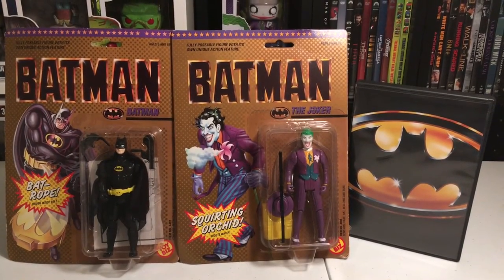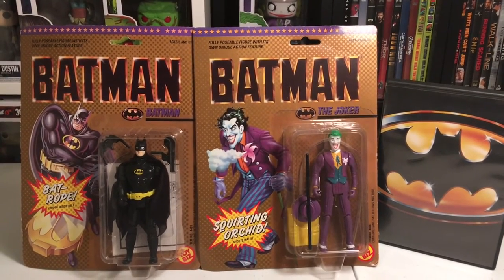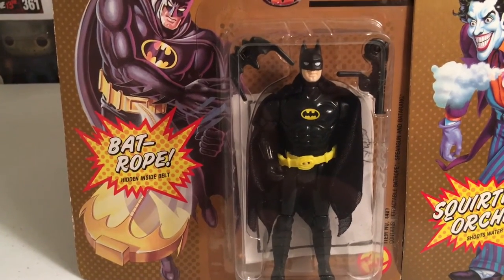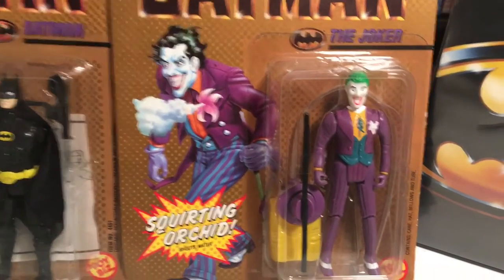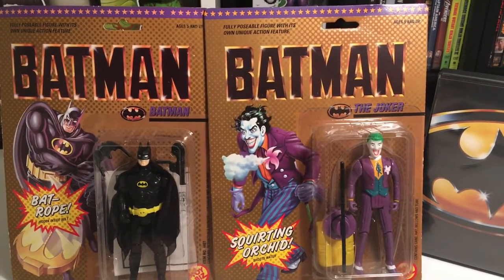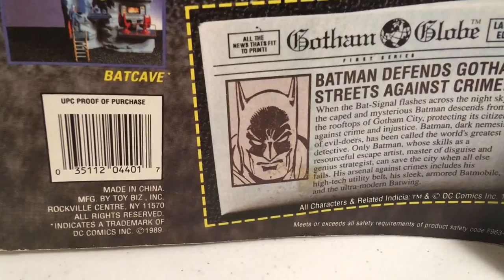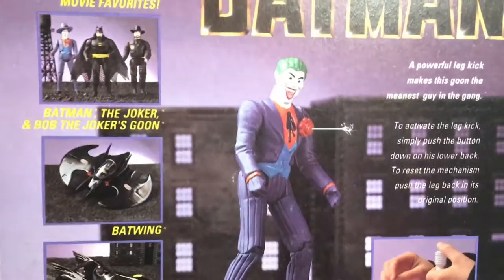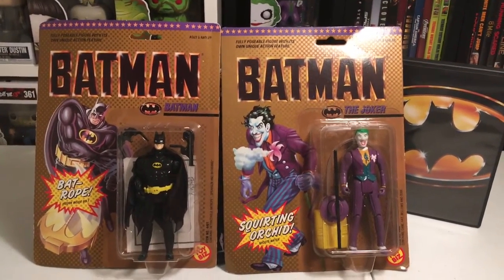Batman Action Figures 1989 ToyBiz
Batman 1989 Action Figures From the Batman Movie 🎥 Joker and Batman